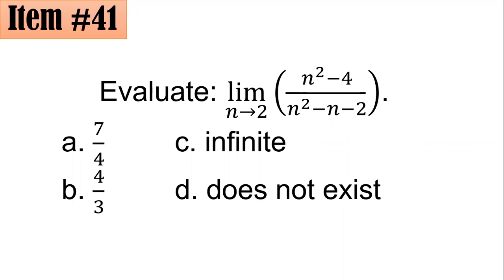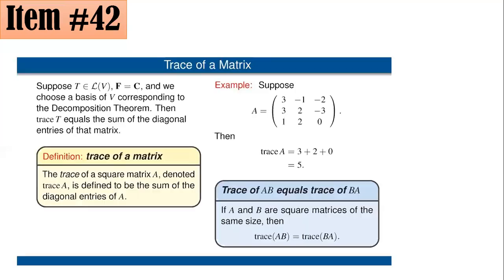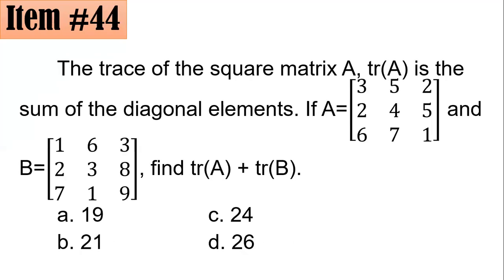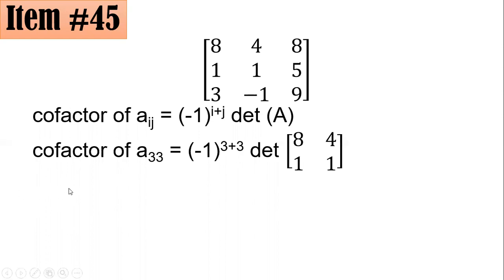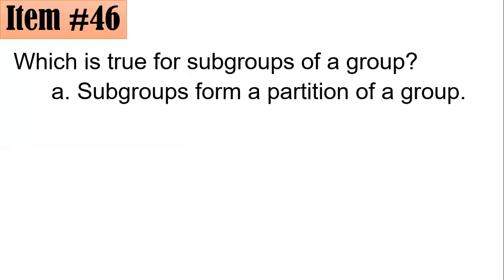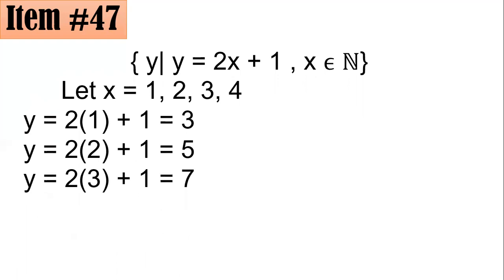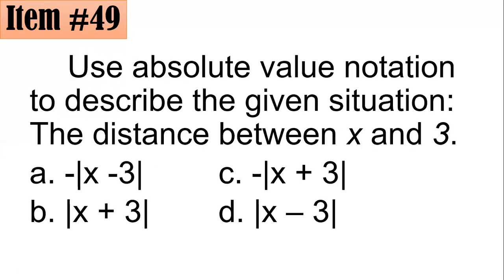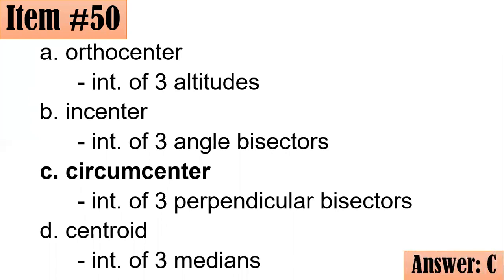September 2022 LET Review for Math Majors Set C (Part 5 of 5)